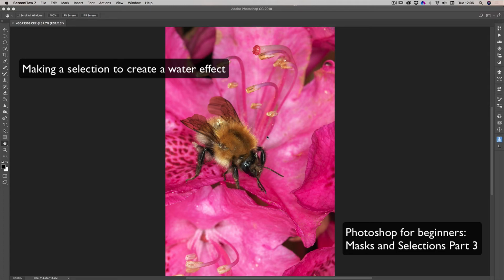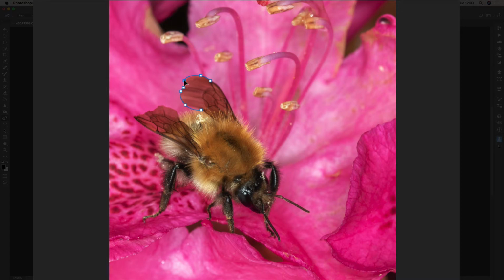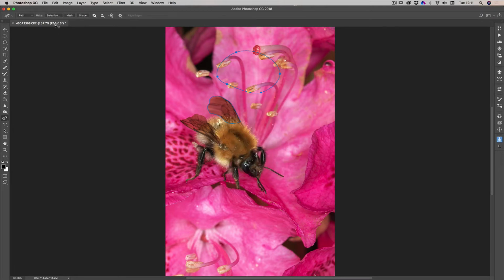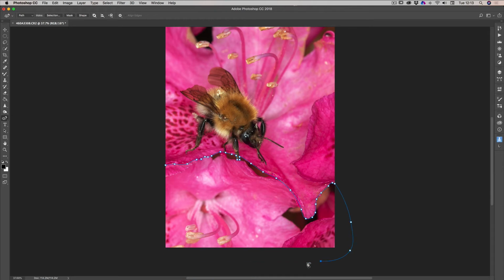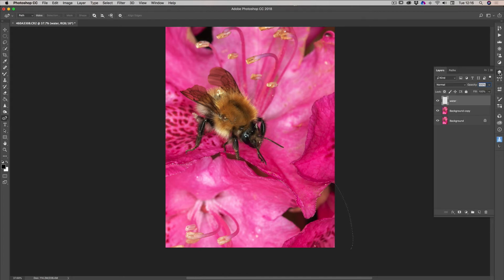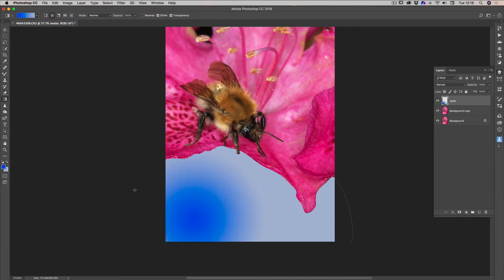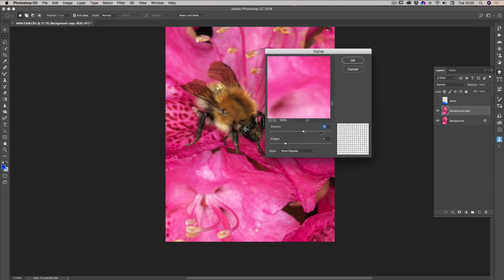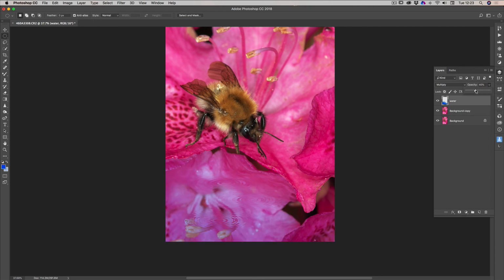Masks and Selections Part 3